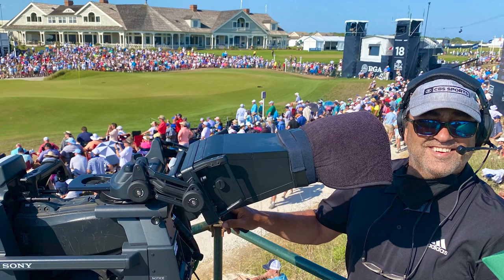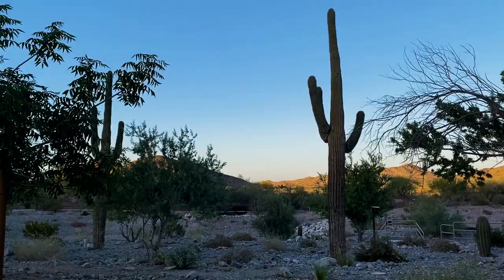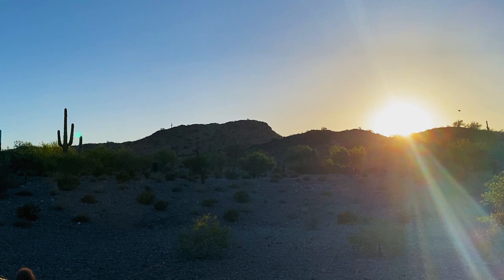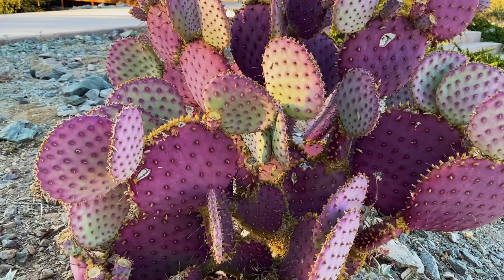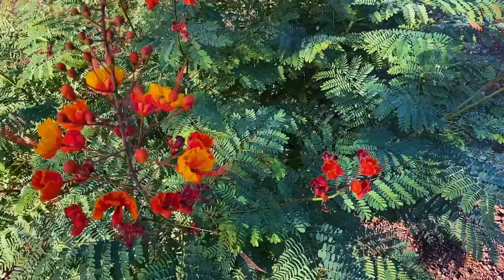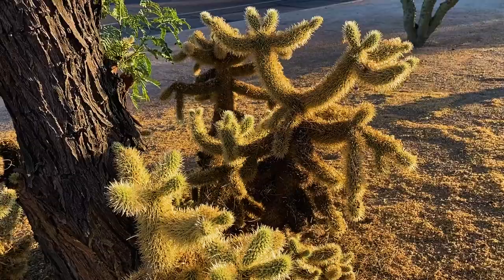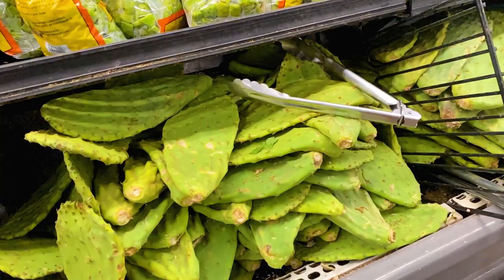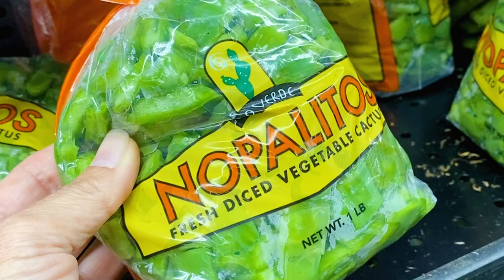Desert Landscape, Edible Cactus, & a Cell Phone Tower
Here's another Midweek Bonus Video for those of you who enjoy a little more back story. Just for fun I thought I'd show you what it's like in the desert southwest. As many of you know, I'm a native New Mexican who now lives in Arizona. I have a deep appreciation for desert life and often draw inspiration from it. Take the cactus, for instance. What you may know as prickly pear, we call "nopales," and they're perfectly edible. You'll see what they look like when cooked in this video. You'll also get a glimpse of an unusual cell phone tower. (Unusual, if you don't live around this area, that is.) I hope you enjoy these extra blog-type videos I'll be shooting, as I try to brush up on my editing skills.